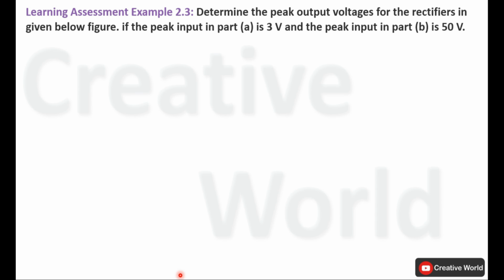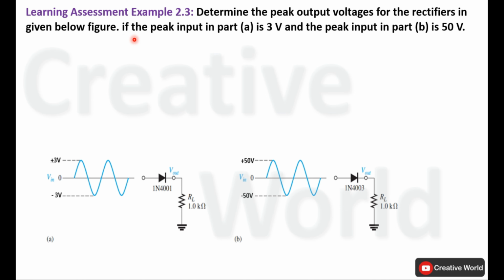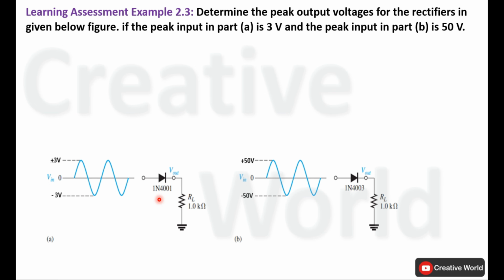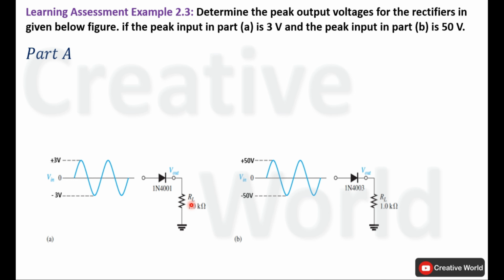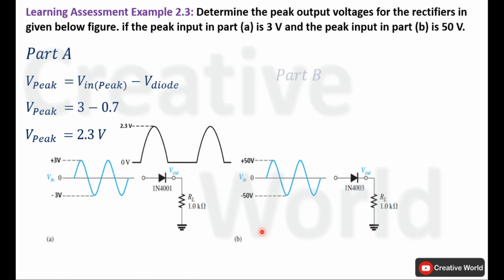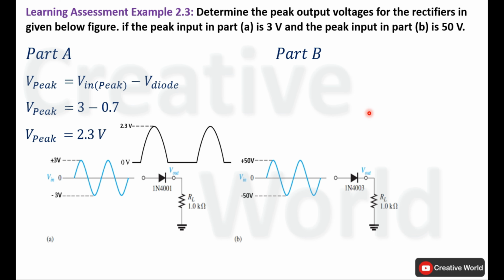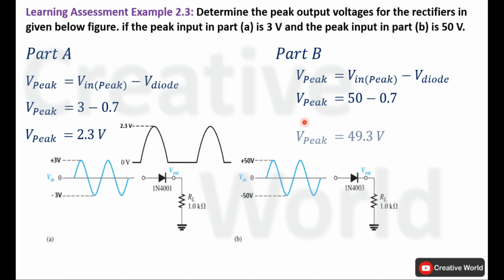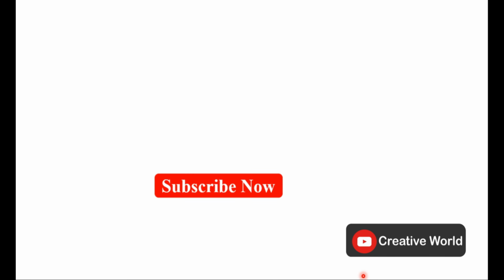Chapter 2 Learning Assessment Example 2.3 Solution | Applied Electronic Devices